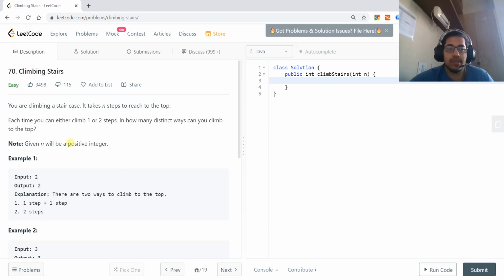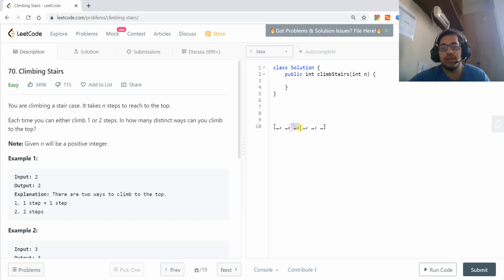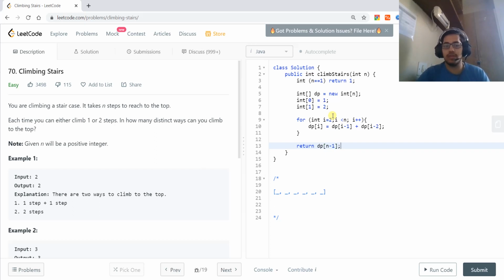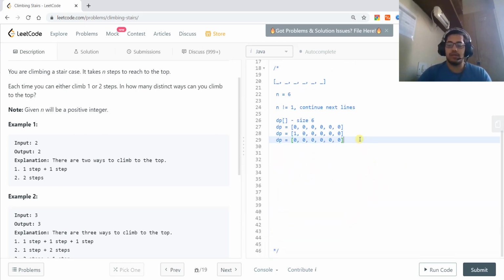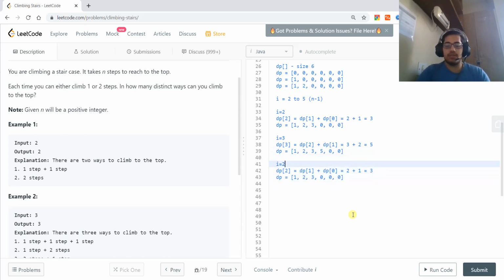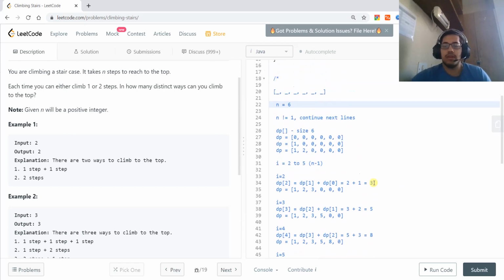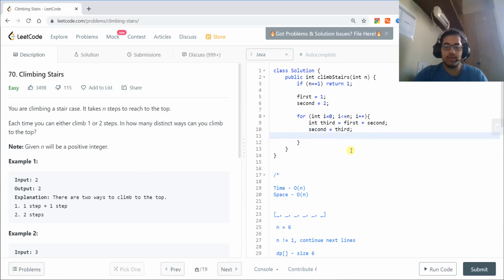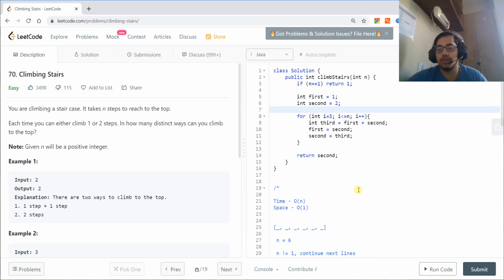70. Climbing Stairs [Java] - Leetcode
You are climbing a stair-case. It takes n steps to reach to the top.
Note: Given n will be a positive integer.

Example 1:
Input: 2
Output: 2
Explanation: There are two ways to climb to the top.
1. 1 step + 1 step
2. 2 steps

Example 2:
Input: 3
Output: 3
Explanation: There are three ways to climb to the top.
1. 1 step + 1 step + 1 step
2. 1 step + 2 steps
3. 2 steps + 1 step

[0:05] - Question explanation

Solution
[1:00] Algorithm Explanation - Dynamic Programming
[1:54] Code in java - Dynamic Programming
[3:50] Explanation with example
[7:40] Time and Space complexity - Dynamic Programming

[8:01] Algorithm Explanation - Fibonacci Series
[8:15] Code in java - Fibonacci Series
[10:16] Time and Space complexity - Fibonacci Series

PlayLists Available -